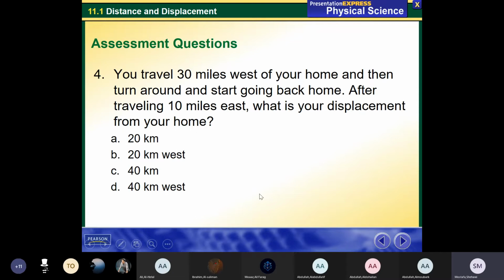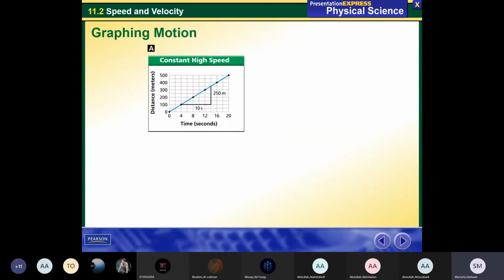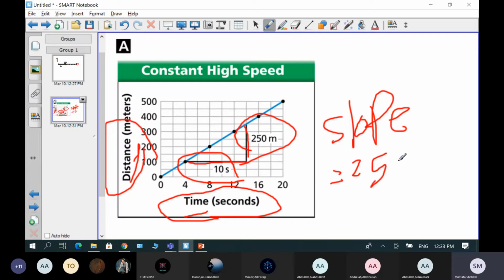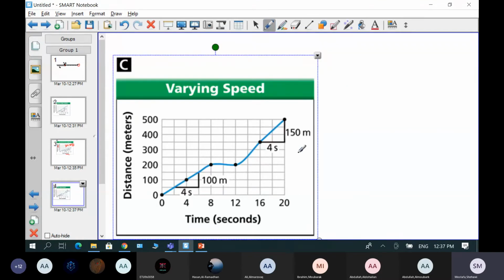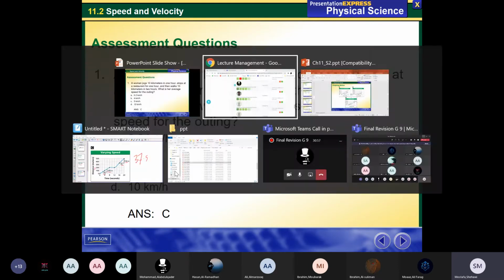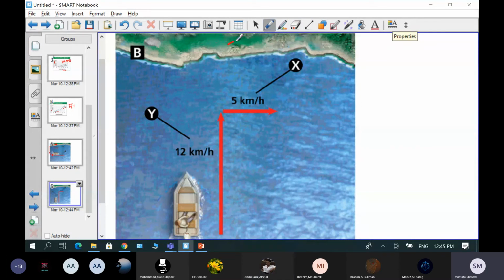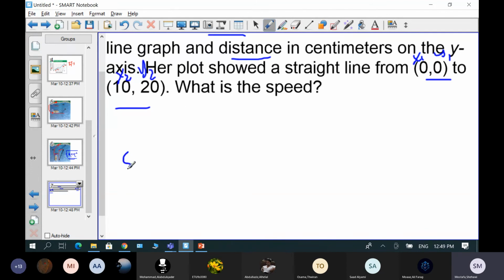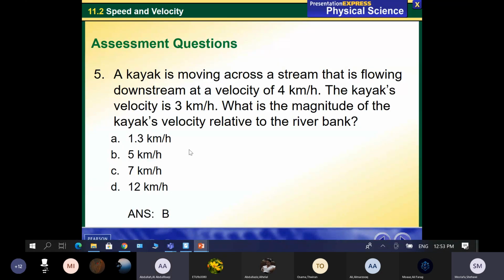Final Revision G 9 2021-03-10 Meeting Recording